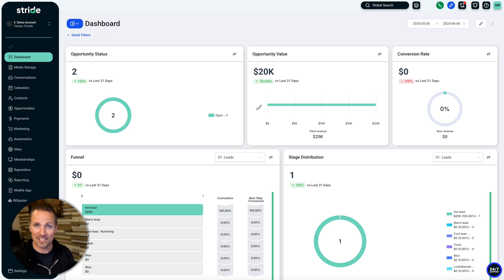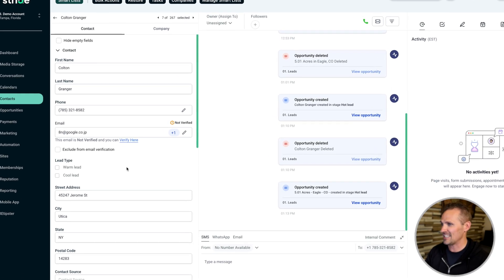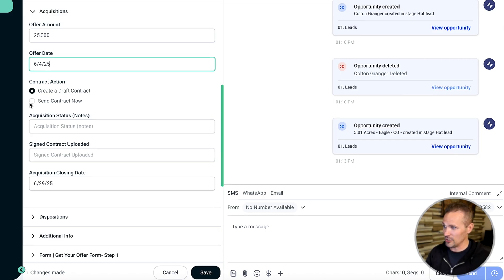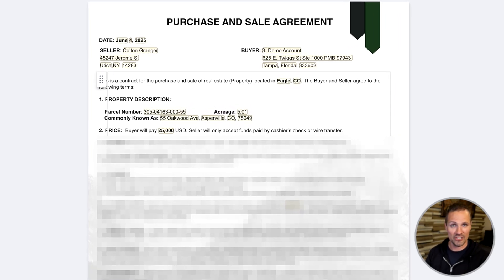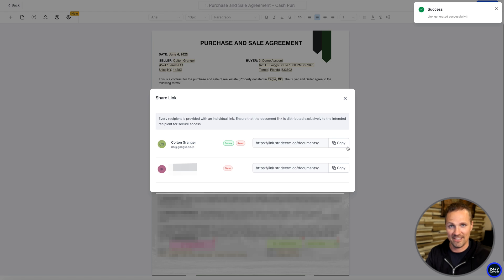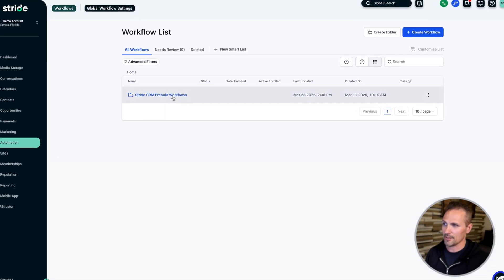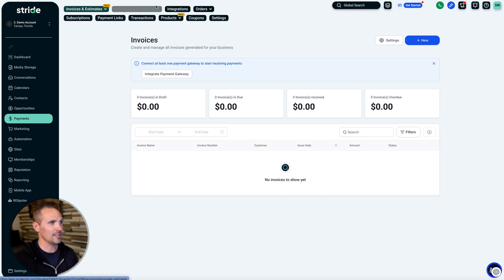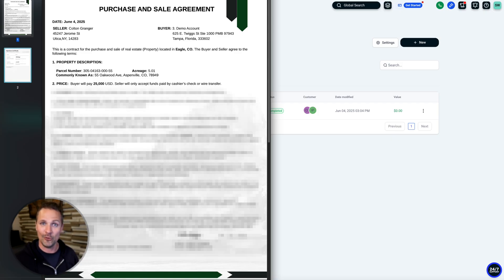The Fastest Way to Get Sellers to Sign Contracts with Stride CRM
In this video, I walk you through one of Stride's most powerful features—its e-signature functionality. If you're a land investor or real estate professional still paying for tools like DocuSign or PandaDoc, this video will show you how to stop wasting money and simplify your workflow using Stride's built-in solution.

You'll see exactly how to generate, send, and track purchase agreements for land deals—all from within your CRM. I also show you how to automate signature reminders, verify document views, and avoid the common bottlenecks of chasing sellers manually.

Whether you're trying to save time, money, or both, this feature could transform your real estate strategy.

0:00 - Why this feature matters
0:20 - My old $588/year e-signature setup
0:48 - How Stride pulls data into contracts
1:33 - What data you need to send offers
2:25 - Two ways to send e-signature contracts
3:03 - Previewing and editing your draft
3:54 - How merge fields and templates work
4:30 - Sending links via email or text
5:05 - Security and verification of e-signatures
5:24 - Tracking views and unsigned contracts
5:48 - Built-in automation for follow-ups
6:46 - Customizing your signature reminders
7:22 - Finalizing and downloading signed contracts
7:57 - Why this feature is worth the price of Stride
8:12 - What to watch next